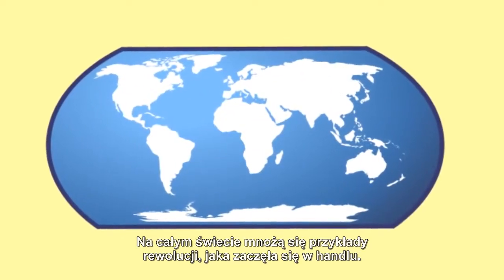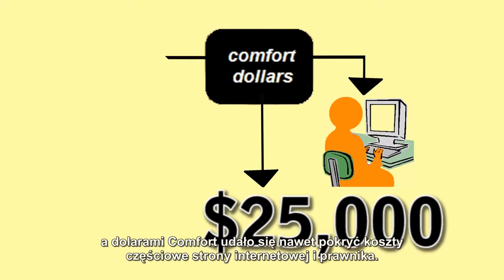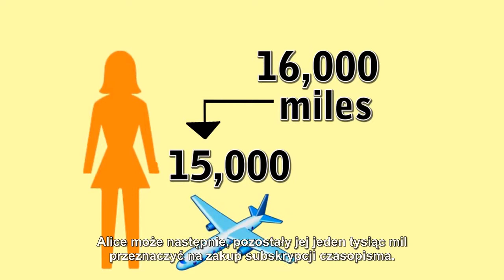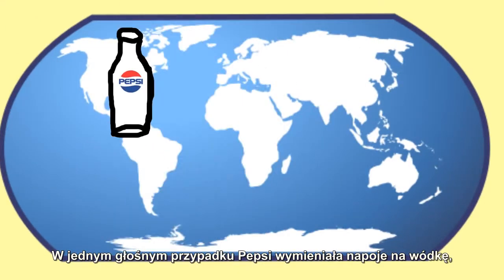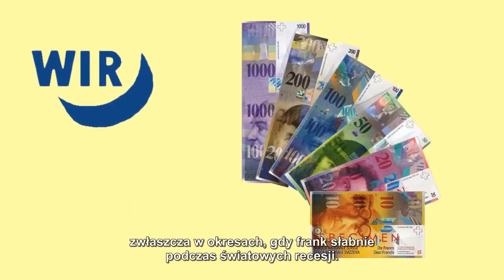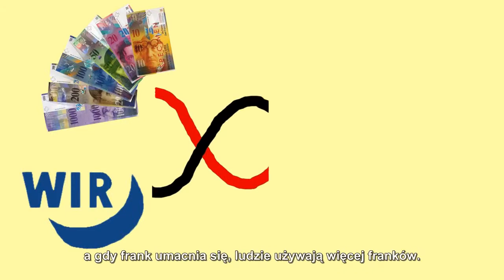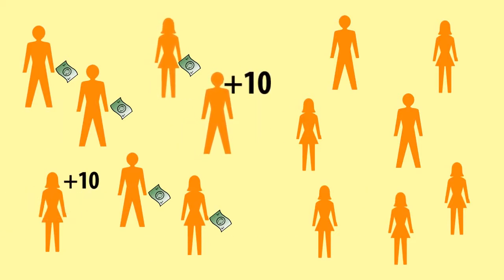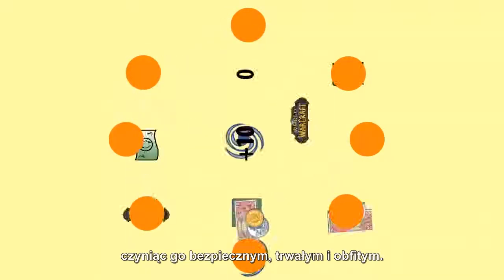Tworzenie własnych pieniędzy - przykłady. Napisy pl | Creating Our Own Money: Examples. [HD]